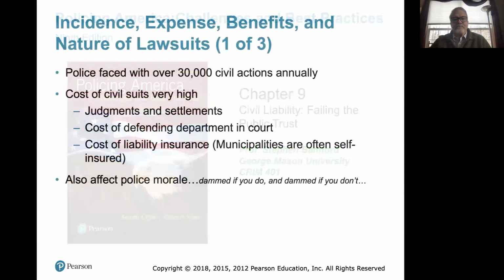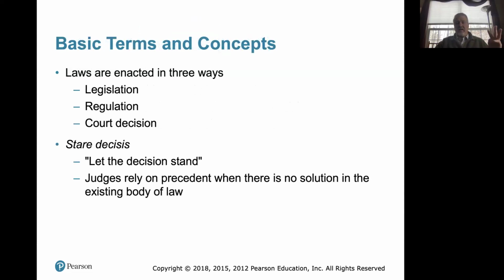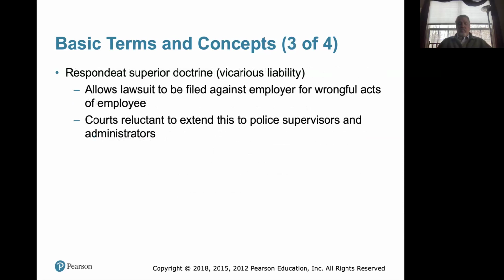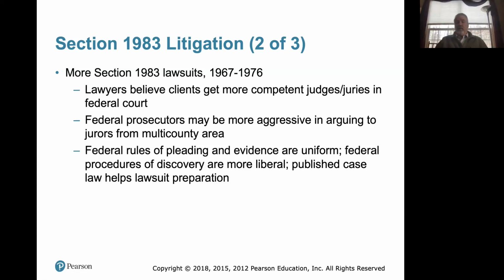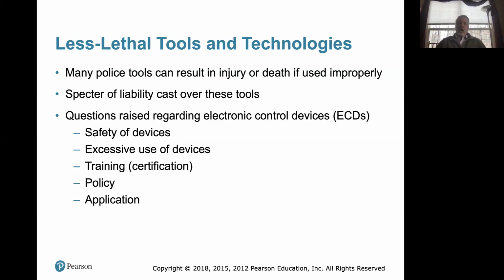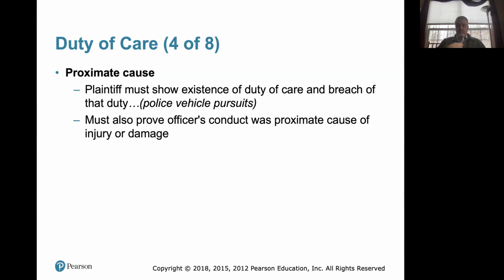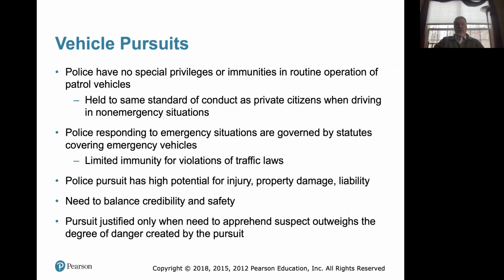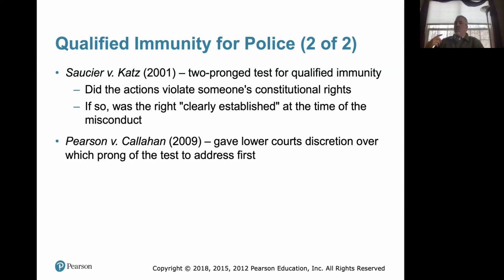CRIM 401 Chapter 9 Lecture full